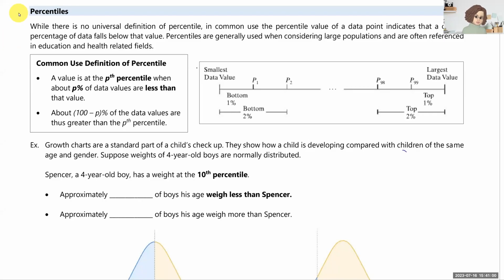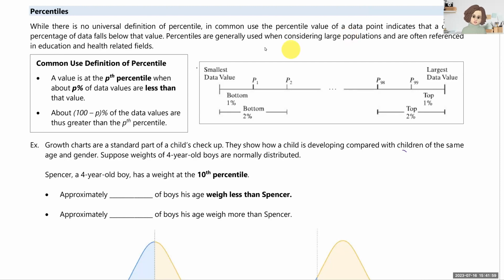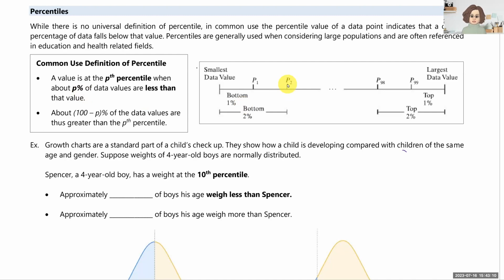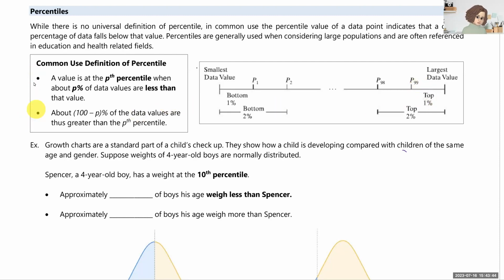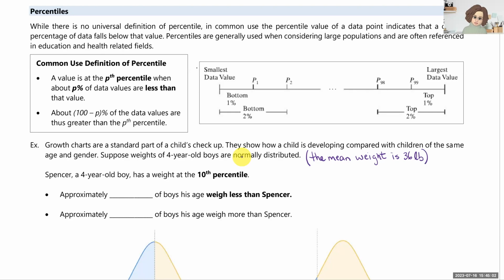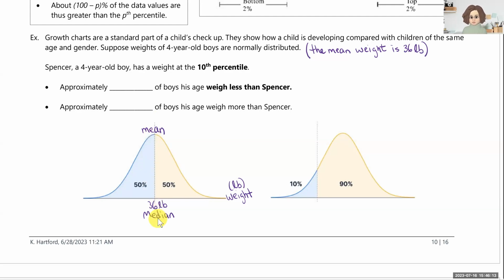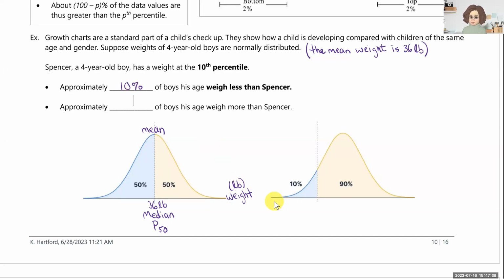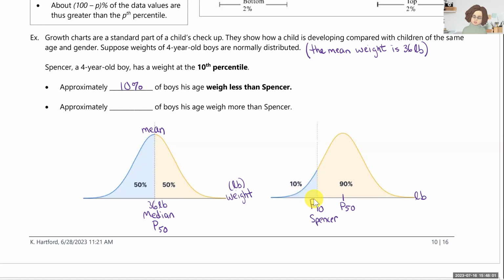Sect. 3.3, p. 10 (bottom) Introduction to Percentiles